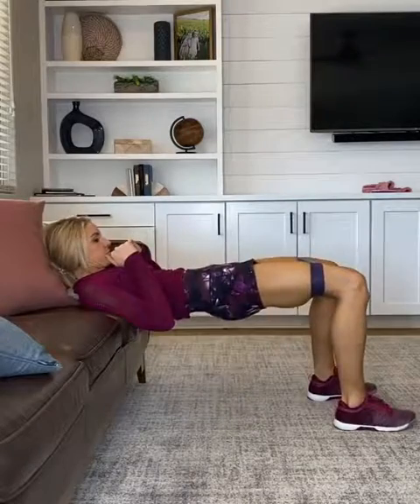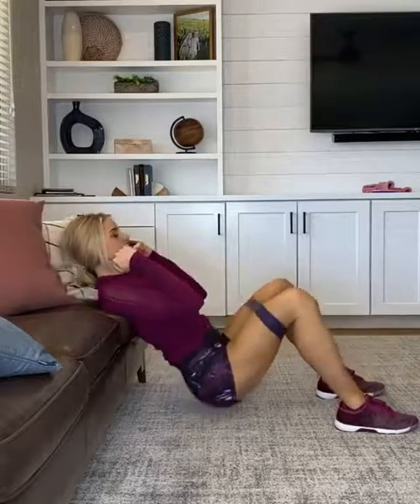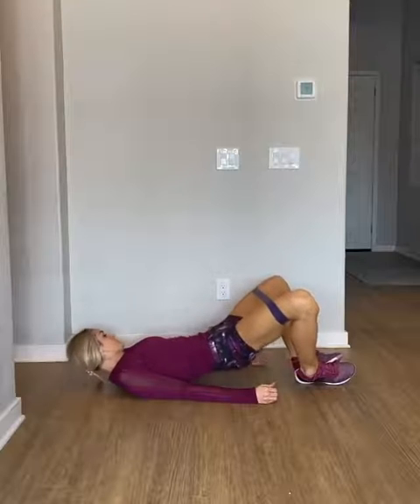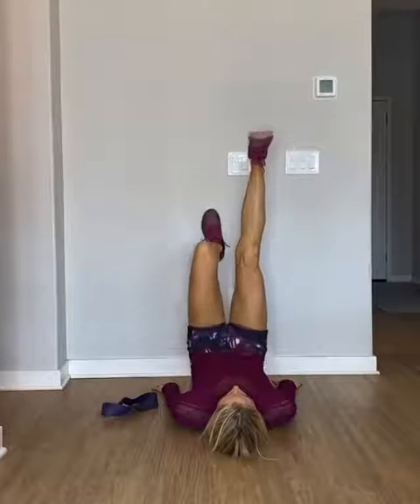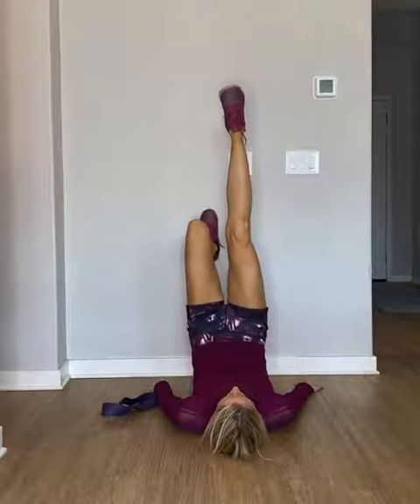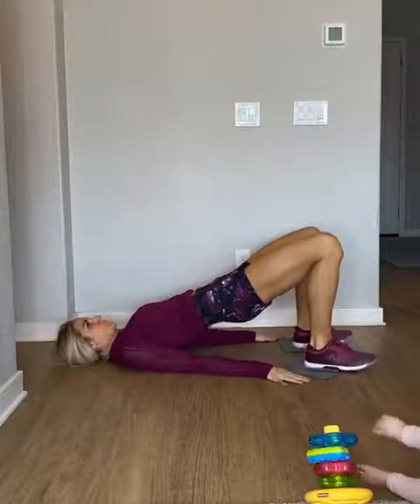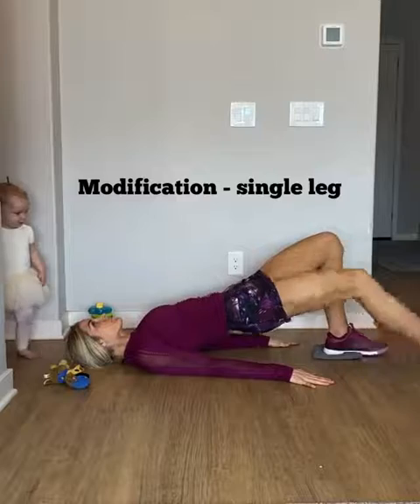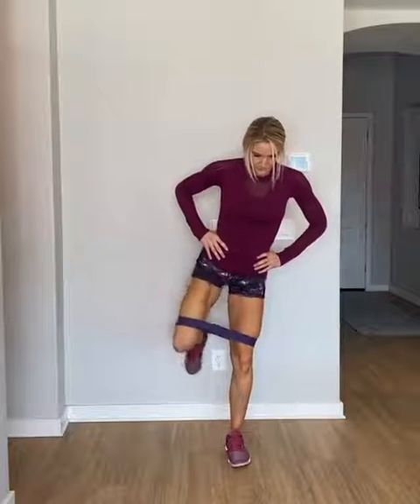Awesome home booty and leg workout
Thank you very much to @deliciouslyfitnhealthy for showing us some great home workouts to focus on the glutes and legs using our bands and some light weights . Give these a try.